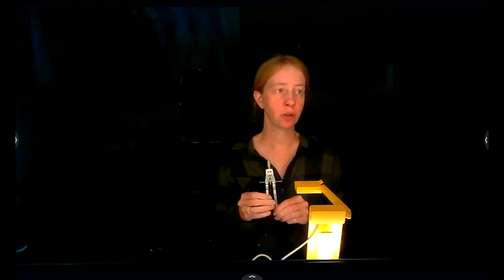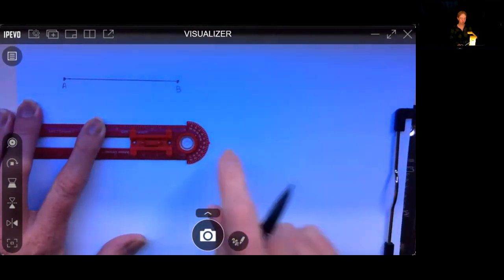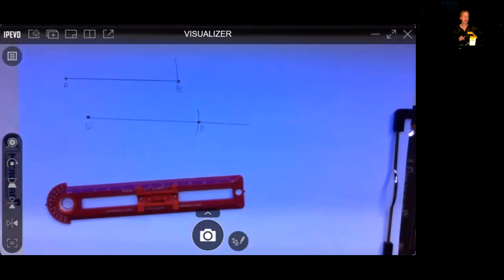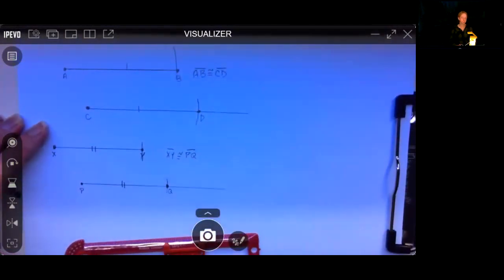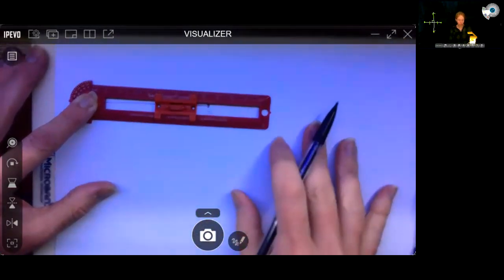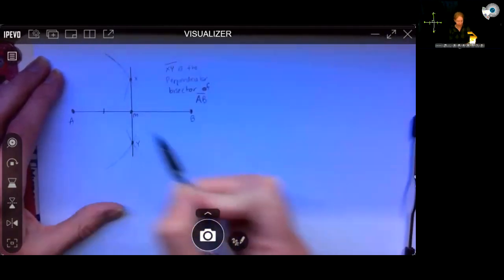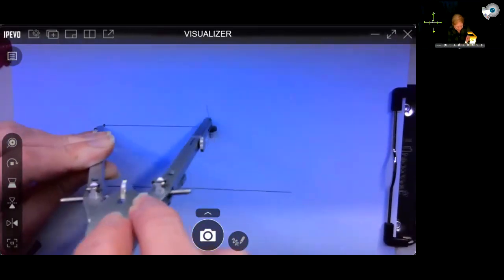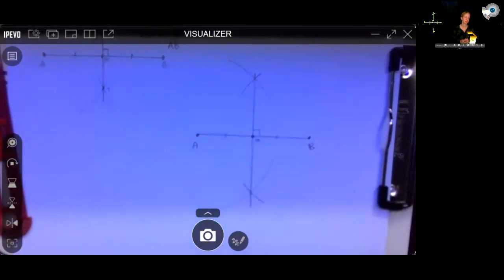Constructions - Copy a Segment, Segment Bisector